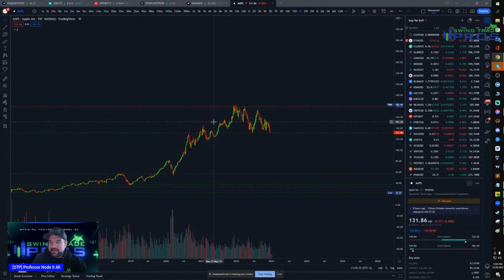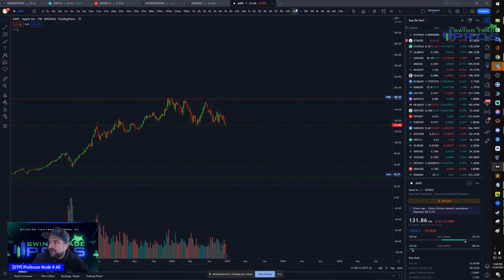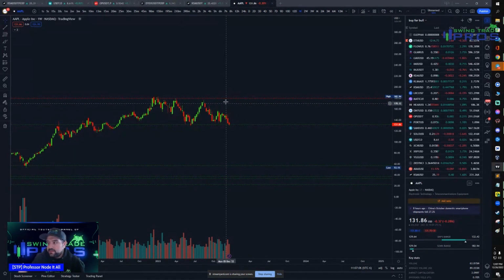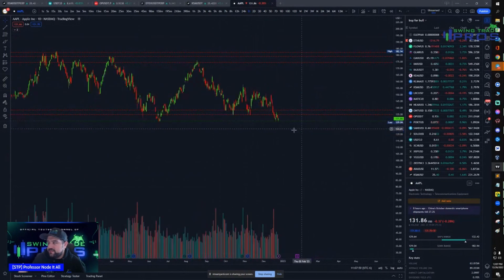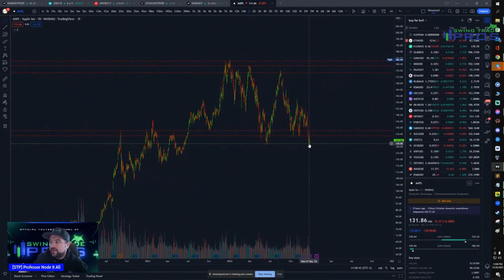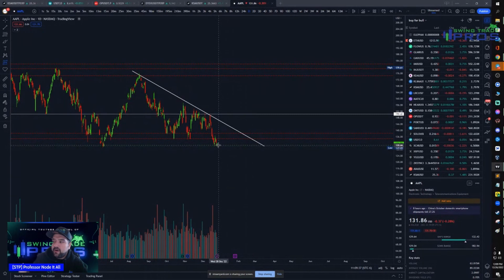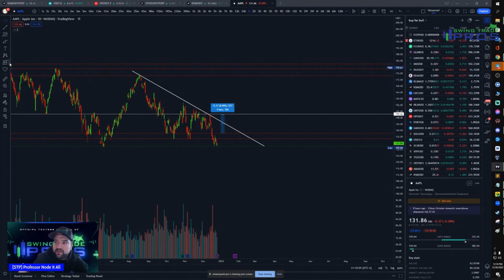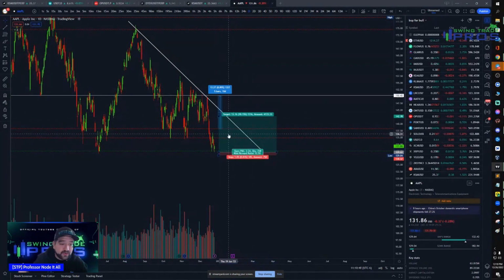Why Apple Stock is the Perfect Candidate for Support and Resistance Trading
Are you interested in trading Apple stock, but not sure where to start? Look no further! In this video, we'll explore why Apple stock is the perfect candidate for support and resistance trading.

Support and resistance are key concepts in technical analysis, and understanding how to identify and trade off these levels can greatly improve your chances of success in the market. In the case of Apple stock, there are a number of factors that make it particularly well-suited for support and resistance trading.

First and foremost, Apple is a household name with a long history of steady growth and strong financial performance. This means that it is widely followed by investors and analysts, which can create clear levels of support and resistance on the chart.

In addition, Apple stock is highly liquid, with a large number of shares traded on a daily basis. This means that it is easier to enter and exit trades, and less likely to experience wide price swings due to lack of buyers or sellers.

Finally, Apple's product line is diverse and constantly evolving, which helps to drive investor interest and keep the stock price moving.

By using support and resistance strategies, you can take advantage of these favorable conditions and potentially increase your chances of making profitable trades on Apple stock. So don't miss out - watch this video now to learn more!